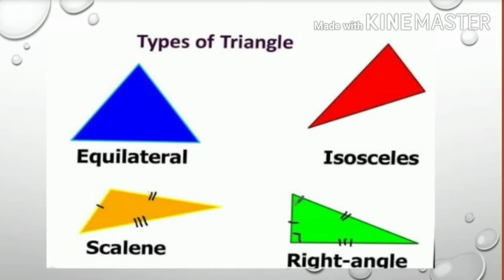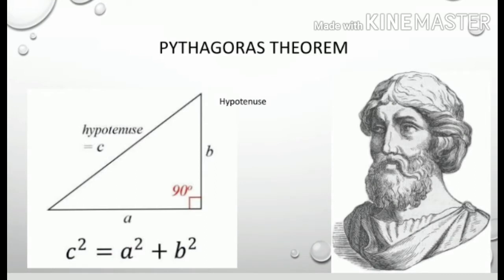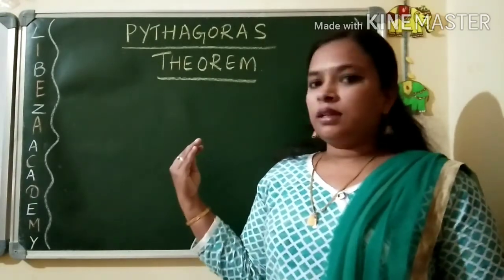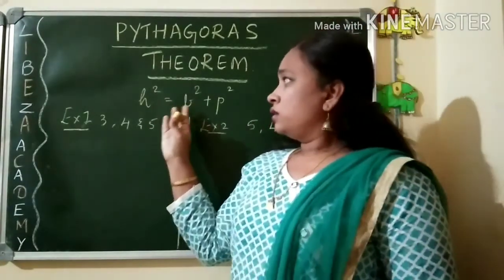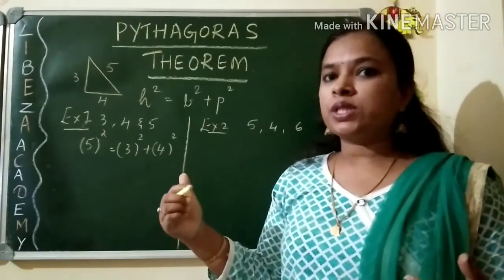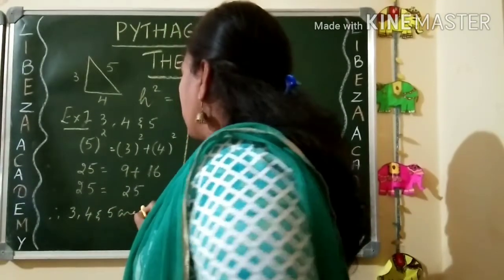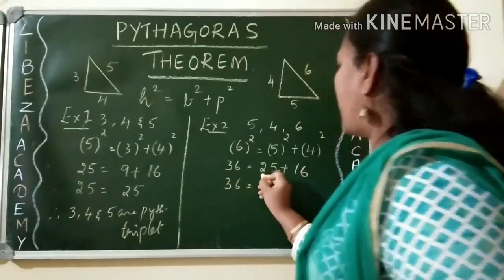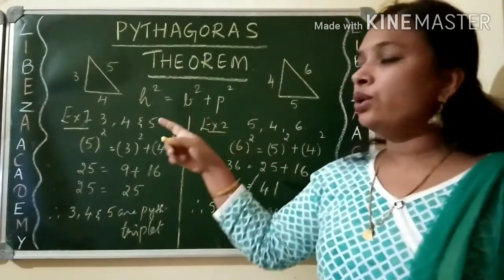Pythagoras Theorem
Pythagoras is a Great Mathematician who has given an important and useful property related to right angled triangle.